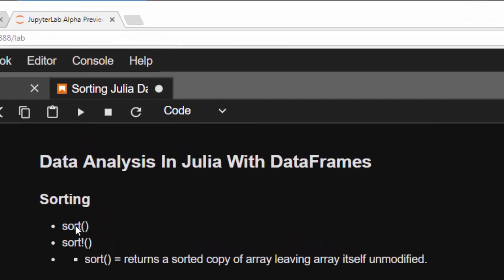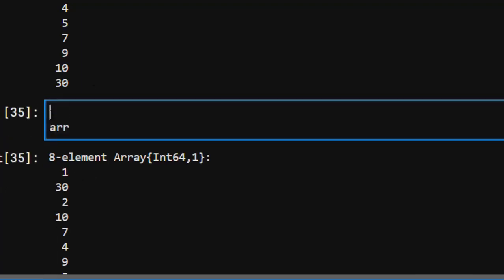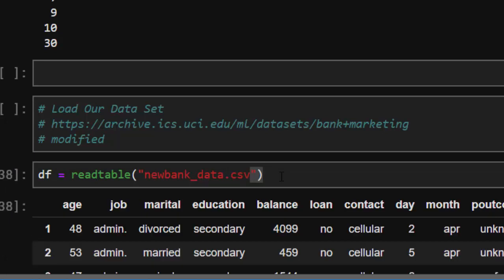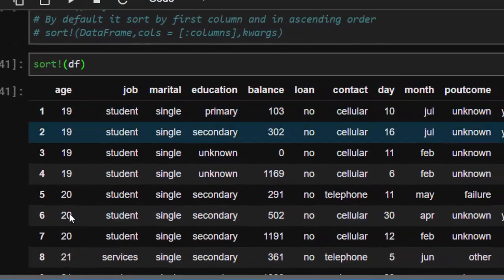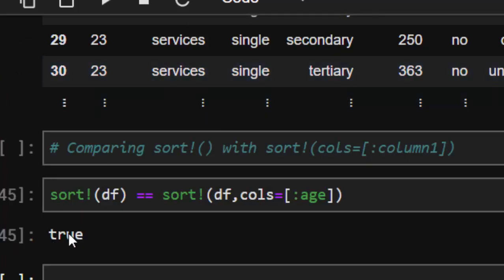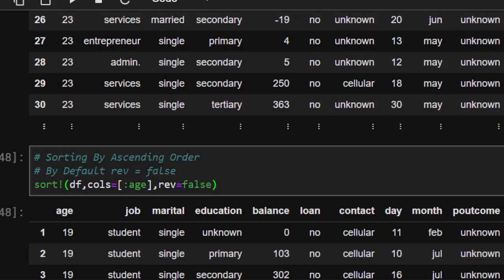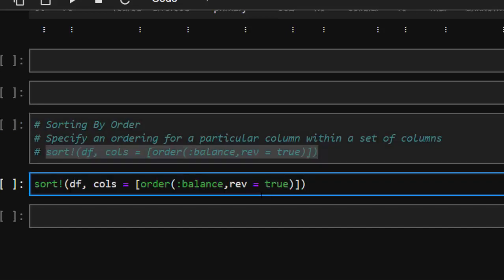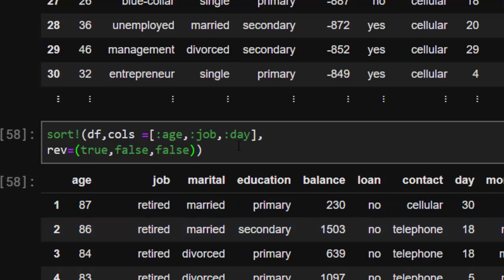Julia DataFrames: How to Sort DataFrames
How to Sort DataFrames in Julia Language

In this tutorial,we discuss how to sort a dataseries  or dataframe in Julia using DataFrames.jl
Difference between sort and sort!() functions in Julia

If you need any help just message me in the comments, you never know it might help someone else too.
J-security Of JCharisTech